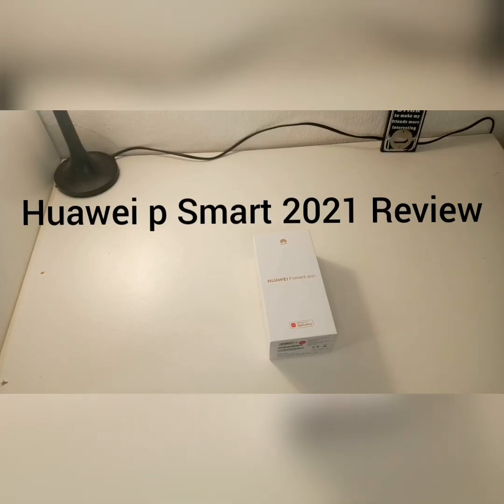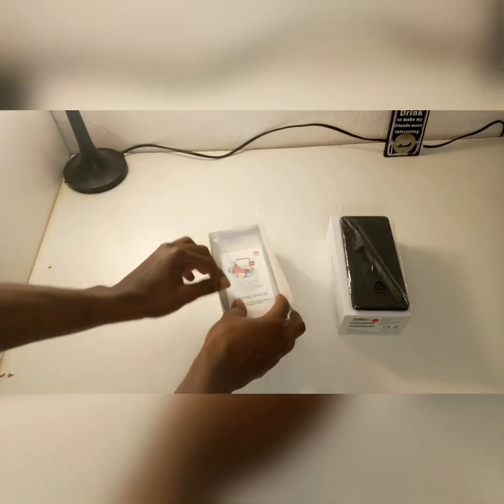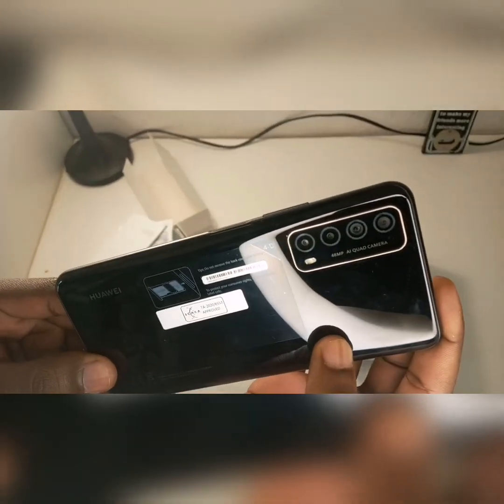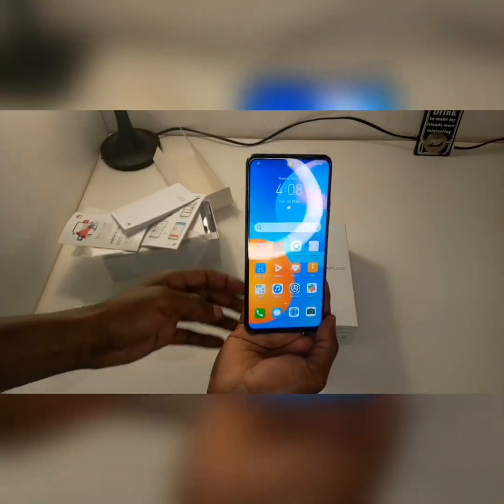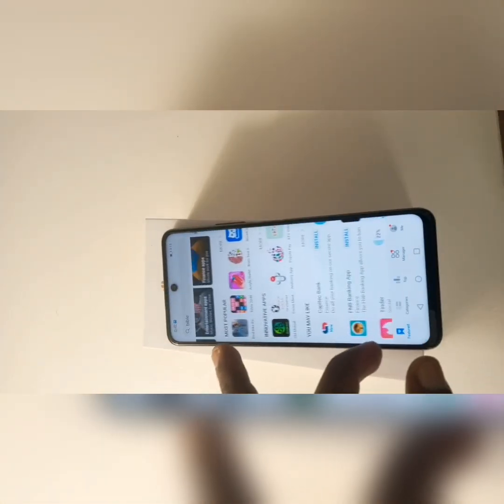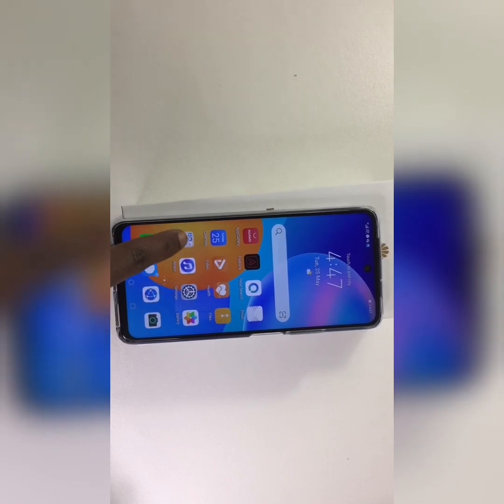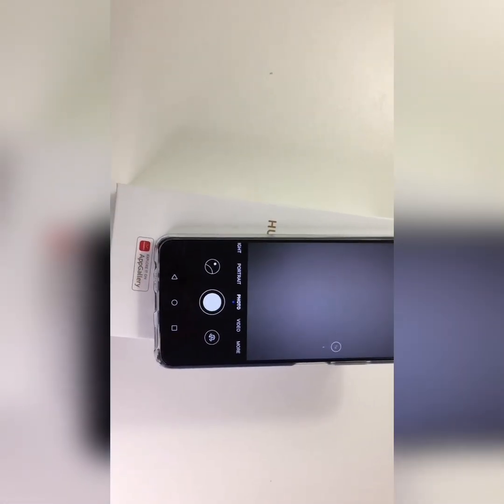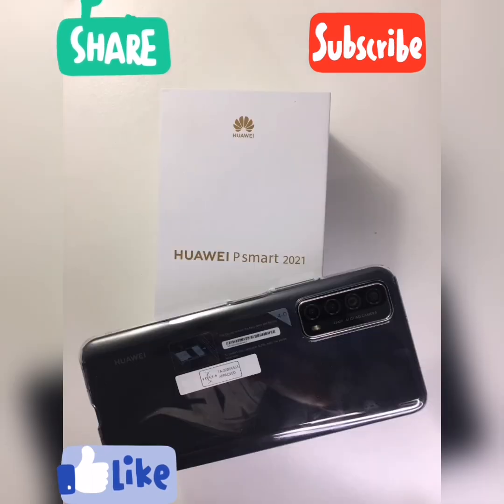HUAWEI P SMART 2021|UNBOXING AND REVIEW|MIDNIGHT BLACK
Ps: excuse my voice😅😅

LETS UNBOX

Huawei P Smart 2021 Midnight Black
Purchased from MTN
Quick Specs: 6.67 inches
128gb Rom and 4gb Ram
Rear camera and Quad Camera
Single Sim
NB: USES HUAWEI MOBILE SERVICE (HMS) GOOGLE SERVICES DOES NOT WORK.

SEE YA..